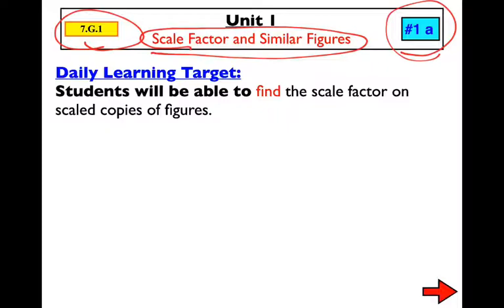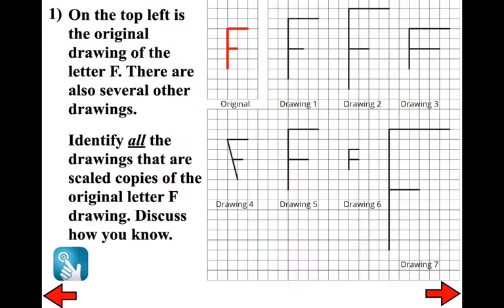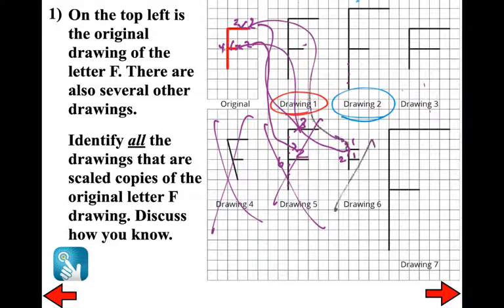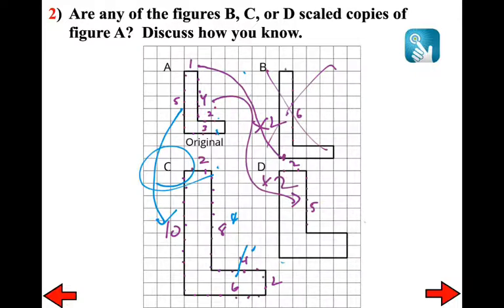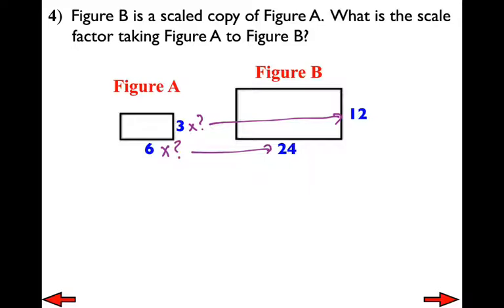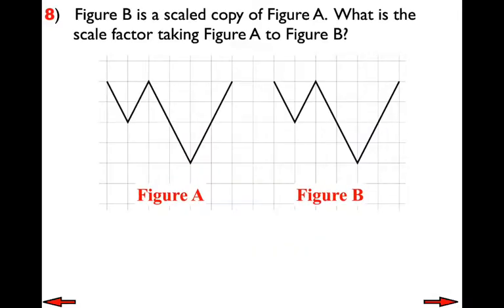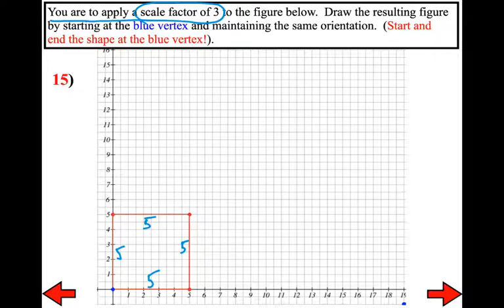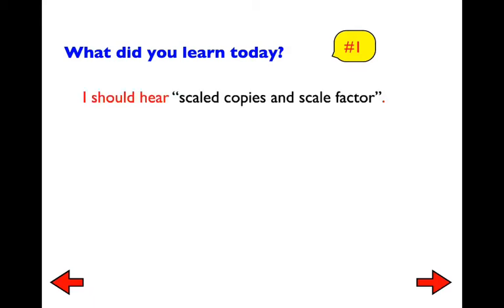1a Scale Factor and Similar Figures